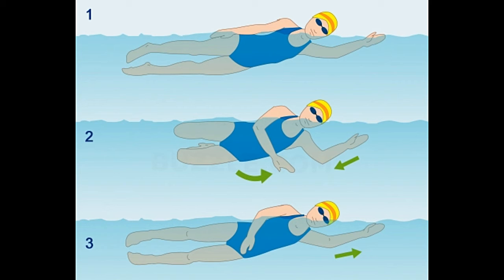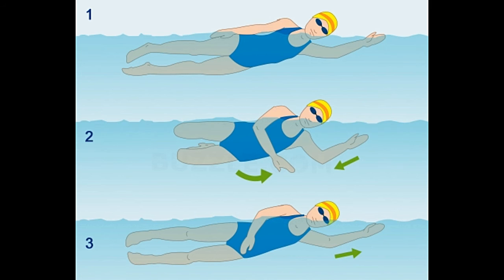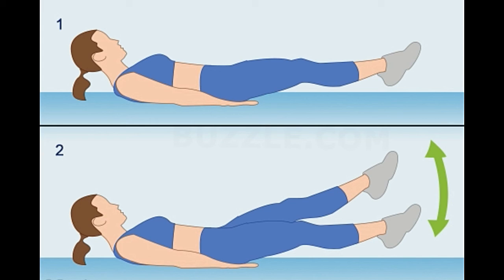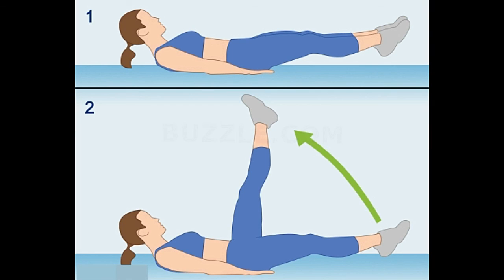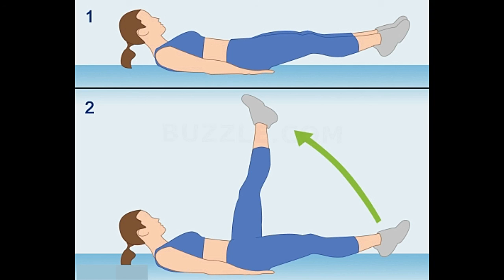A Handy Visual Guide Flutter Kick Vs Scissor Kick